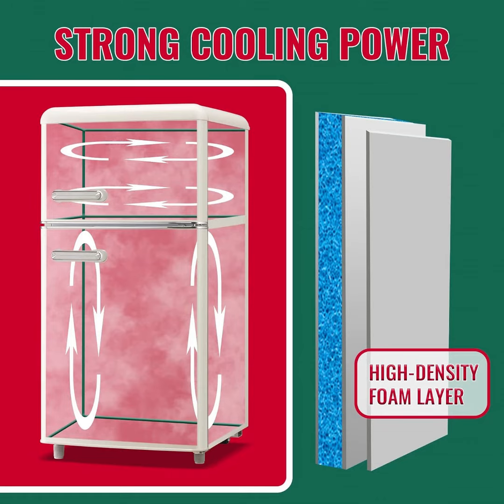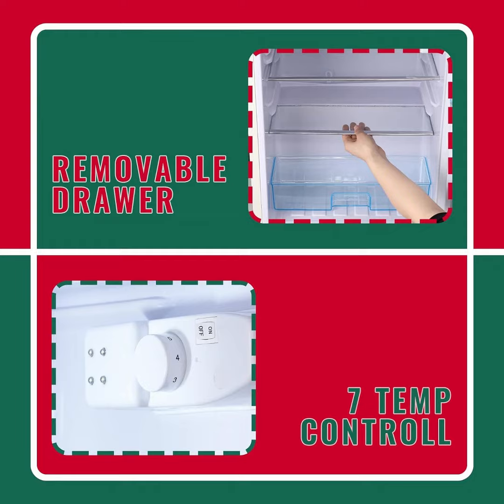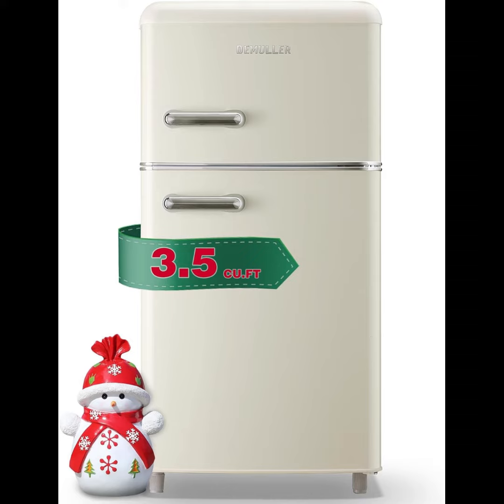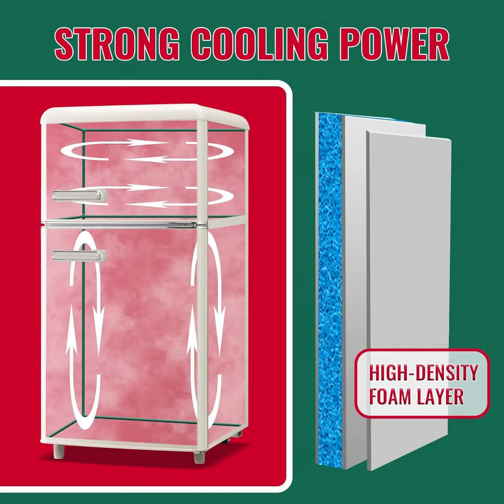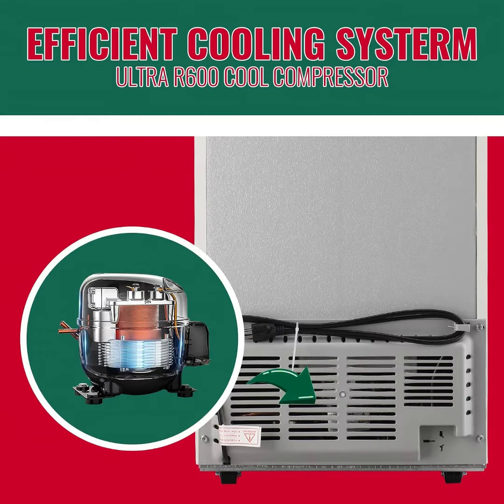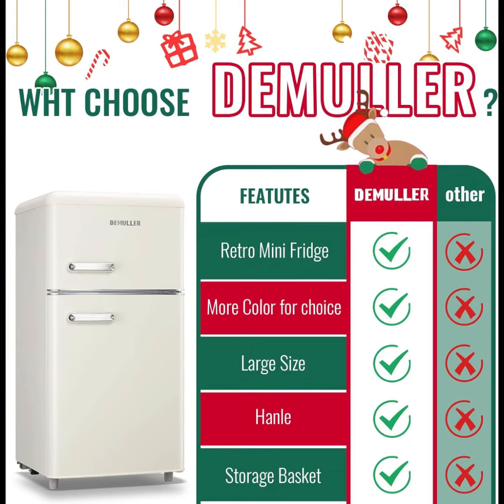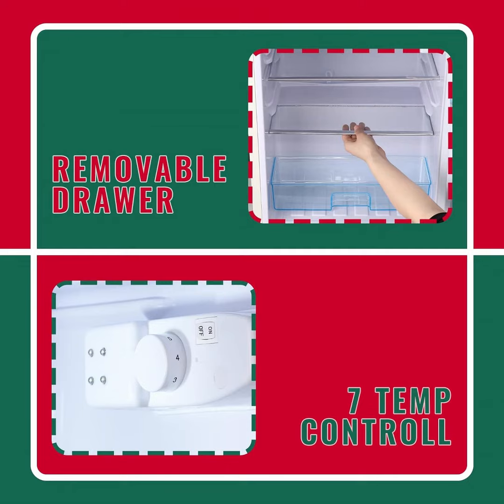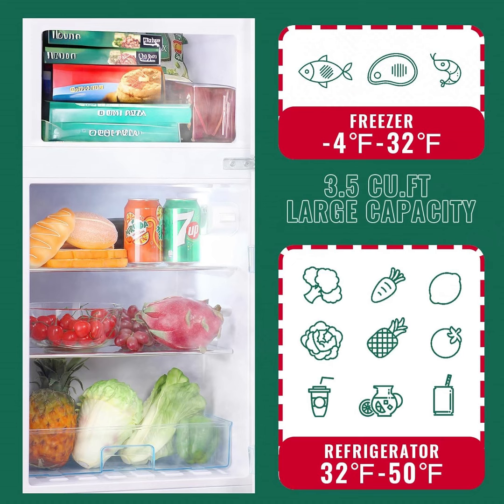DEMULLER - SMALL REFRİGERATOR WİTH FREEZER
DEMULLER Small Refrigerator with Freezer, 2 Door Retro Mini Fridge with Handle, Apartment Size Refrigerator Top Freezer Compact Fridge for Bedroom, Office, Garage, 3.5 CU.FT, Cream White